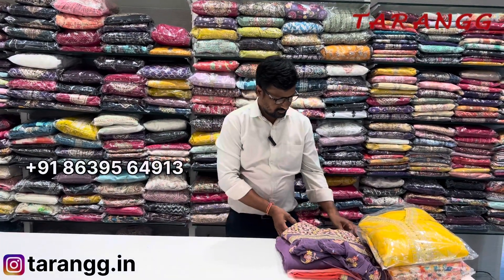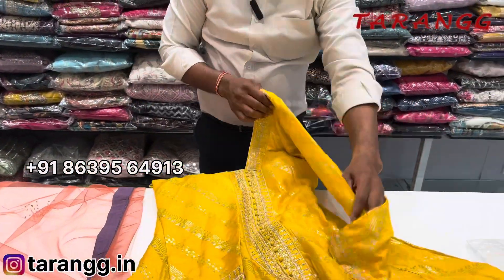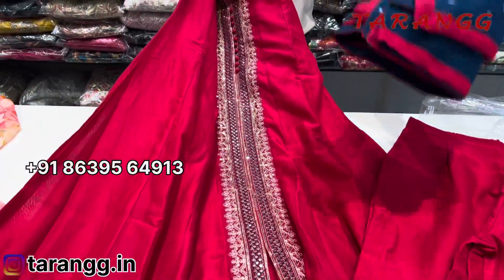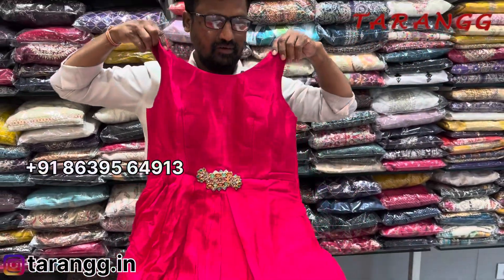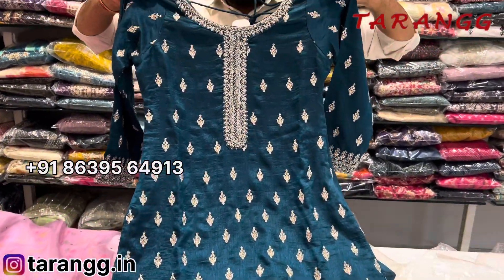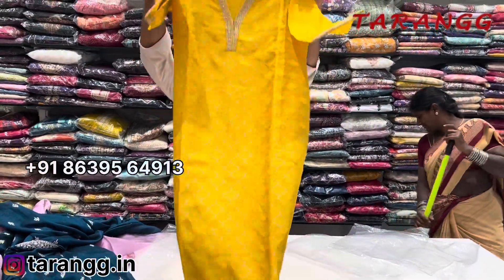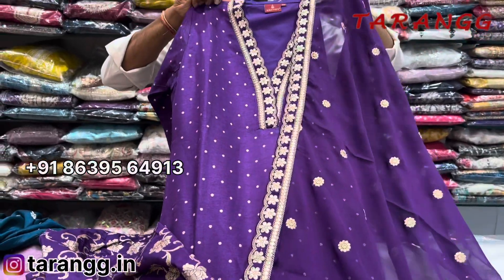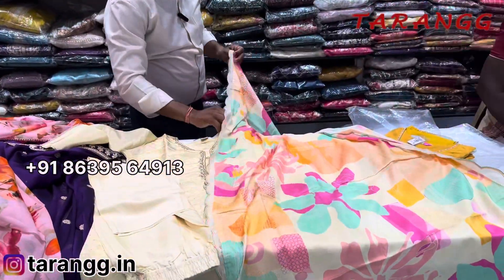🩷🛍️Latest Collection In Tarangg🛍️🩷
1) ❤️Tarangg
Brjc Mahmood Chinoy Complex, CTC, Parklane, Secunderabad 500003